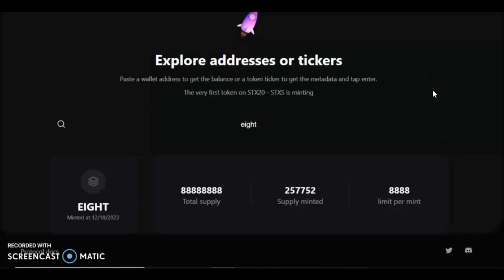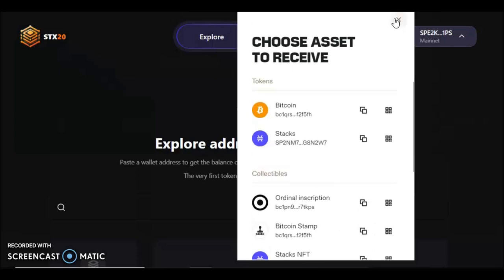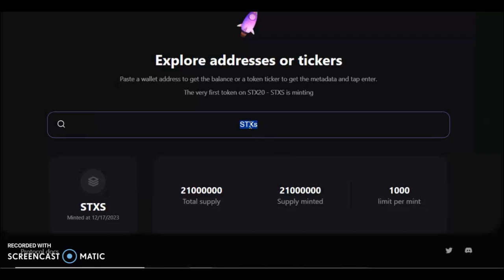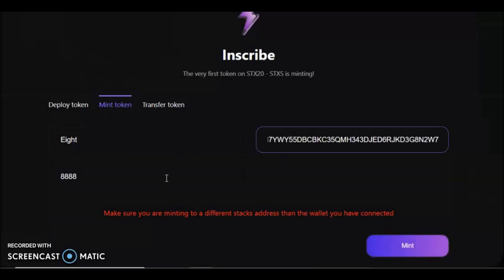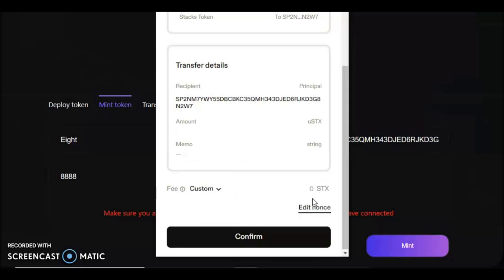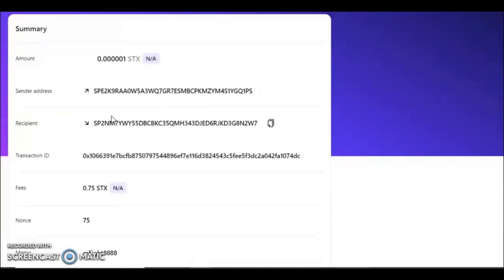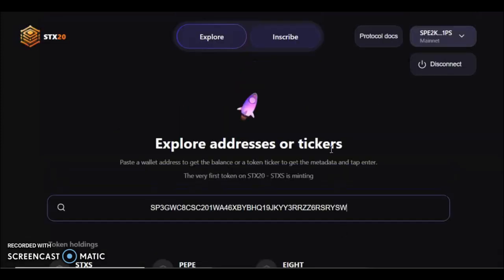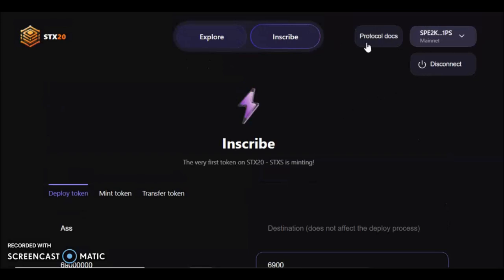STX-20 launched Stackscriptions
How to mint and deploy STX20 the new token standard on STX, similar to the Ordinals BRC20 tokens on Bitcoin

You will need a STX compatible wallet, either Hiro (leather) or Xverse and follow this quick and easy guide

And other questions, ask and i will answer as fast as i see them :)